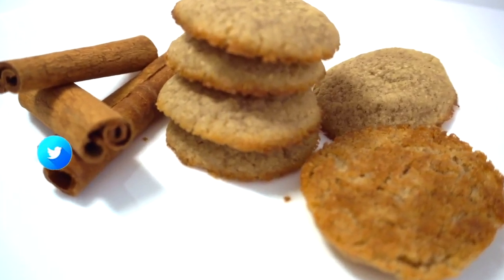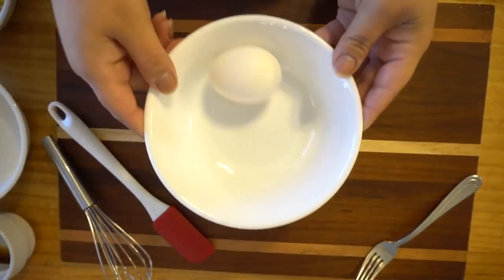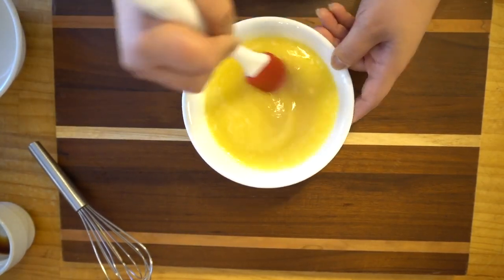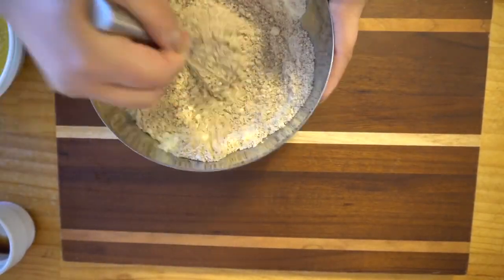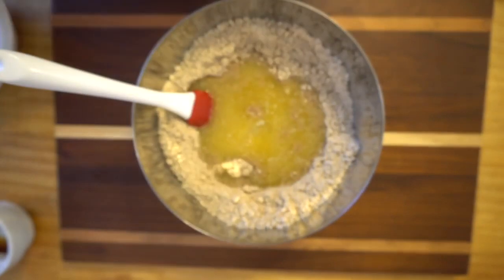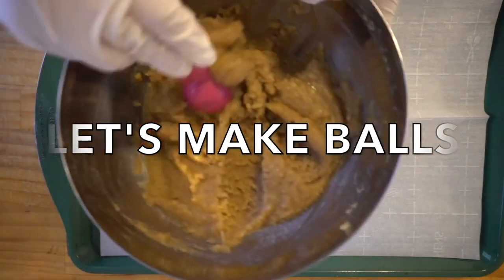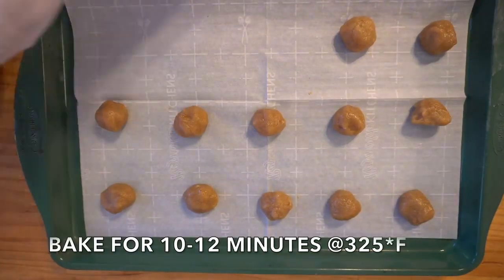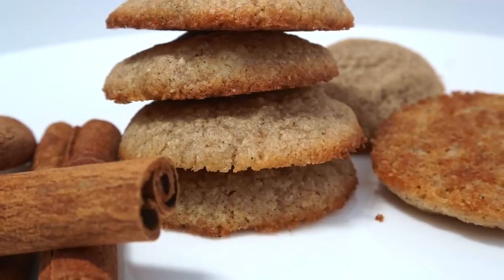How To Make Keto Cookies!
If you ever wanted to know how to make keto cookies then this is the video for you! When it comes to a keto cookies recipe it doesn't matter if you make your keto cookies with almond flour or you make your keto cookies with coconut flour. Both keto cookie recipes work! Just do it! Whatever type of flour that you decide to make them with your keto cookies will be easy peasy! It just so happens that this particular keto cookie recipe is made with almond flour.

A very big shout out goes out to "Keto with Lee" for allowing us to share this incredible keto cookie recipe! You can find the full recipe at her

How about a chance to get 2 FREE Cookbooks?

Curious about keto?

Find out whether or not keto is for you by taking the keto custom quiz

Find out what all the hype is about when you do the 28 day challenge

Check out even more great keto recipes on my Pinterest